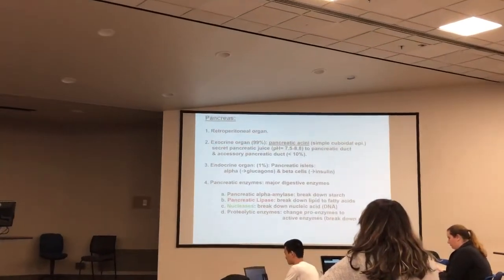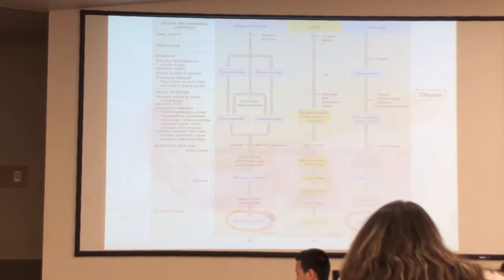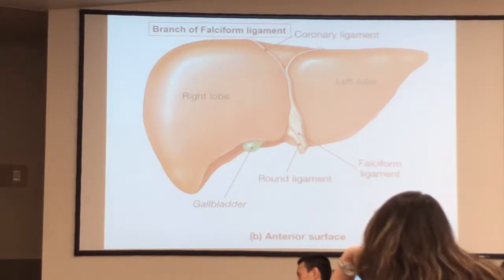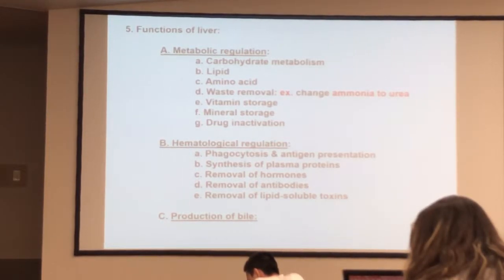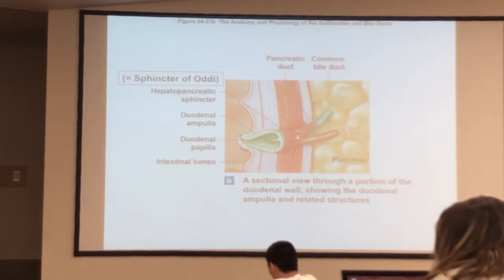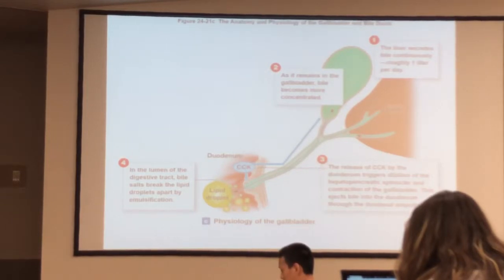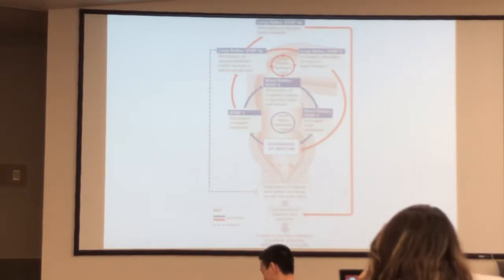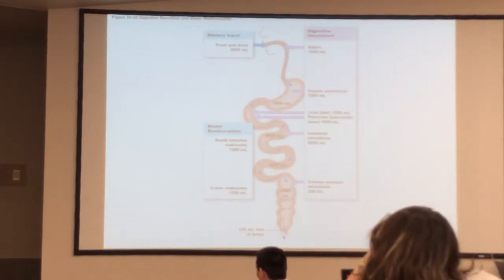March 26 part 4 digestive